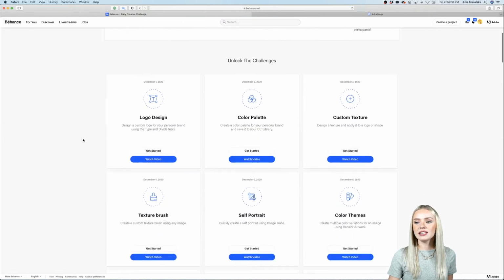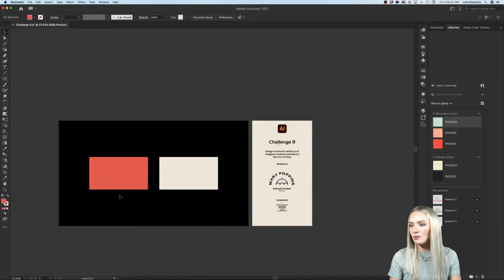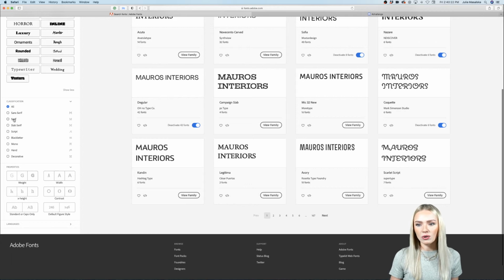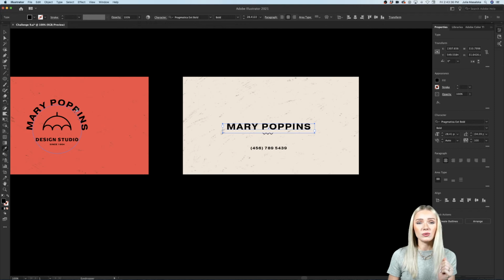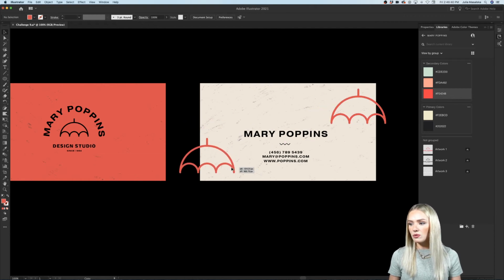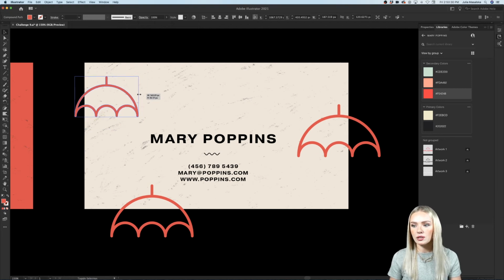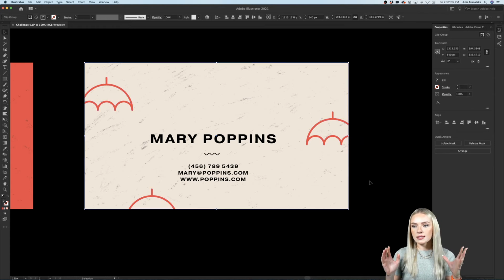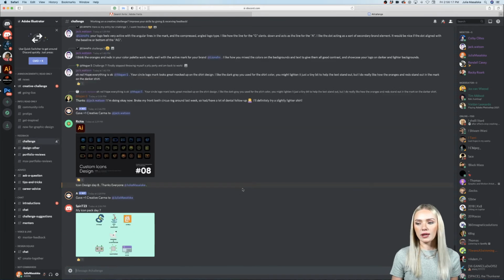Illustrator Daily Creative Challenge - Business Card | Adobe Creative Cloud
Challenge: Design a business card for yourself or an imaginary business. Try placing it onto the mockup in the starter file!

Join your host each morning at 11:30am PT to learn how to approach each challenge using Illustrator. Complete 9 challenges by Friday, December 11th and you’ll be on your way to sharpening your skills. Get your questions answered, see what the community is creating and get feedback on your work!